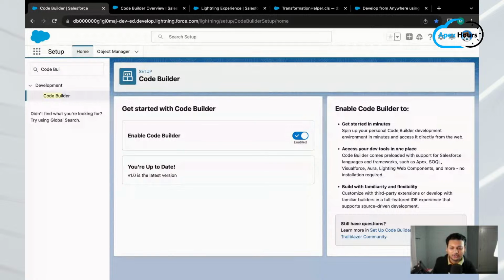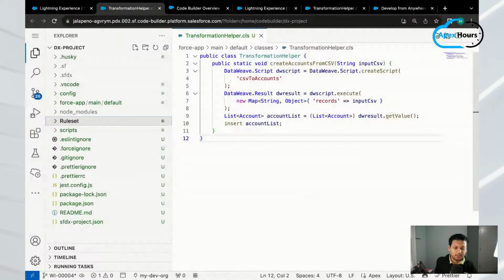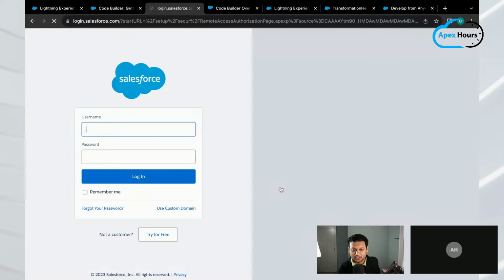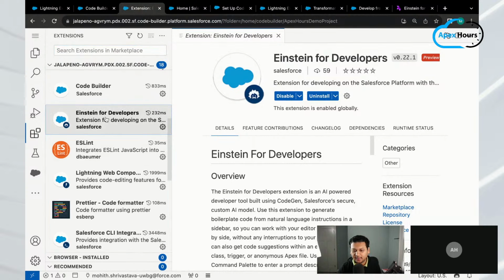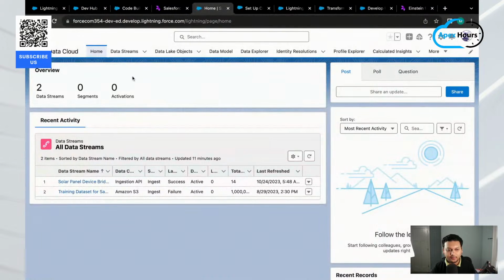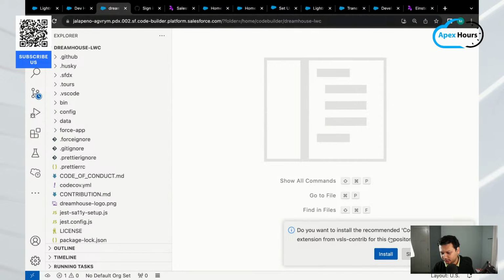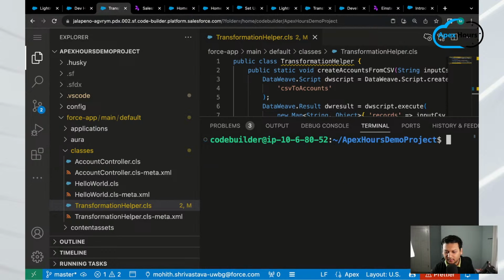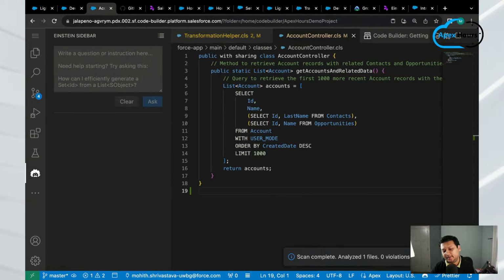Introducing Code Builder, The Web IDE for Salesforce Application Development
Salesforce Code Builder is Now GA !! Learn how to use code builder to start building Salesforce app from your Browser.